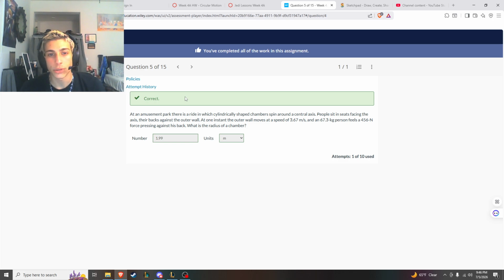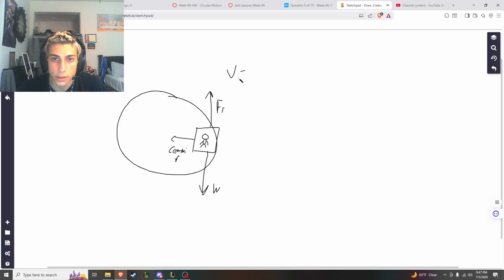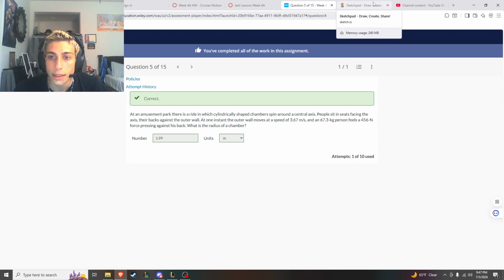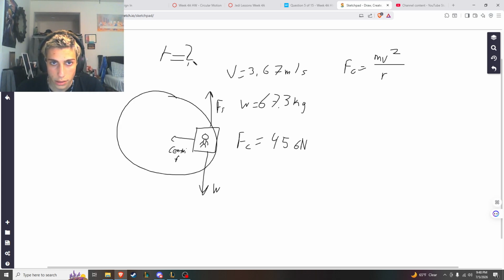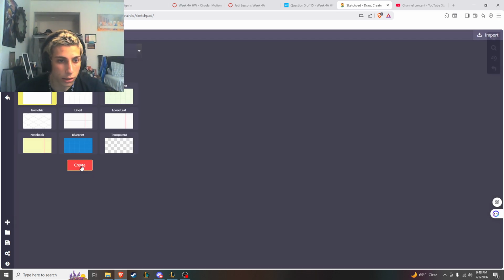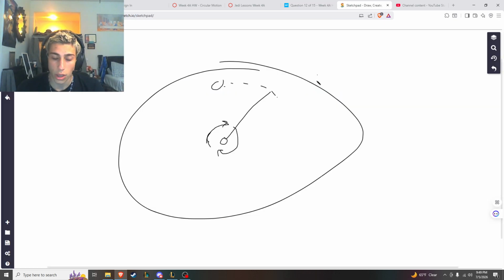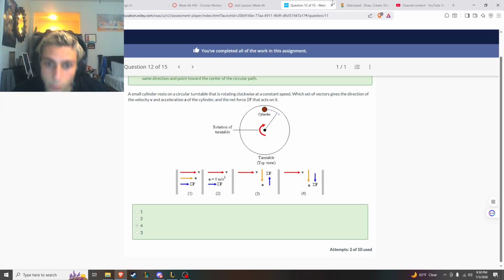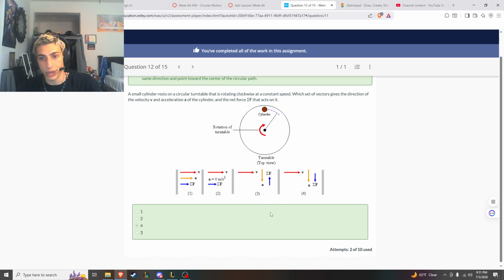Krit, Week 4A, Jedi Lesson 6